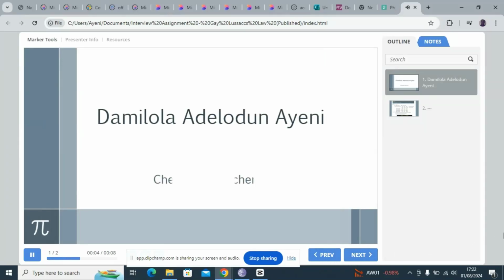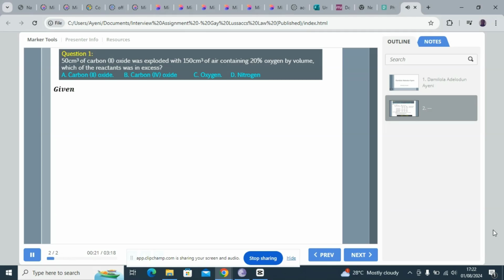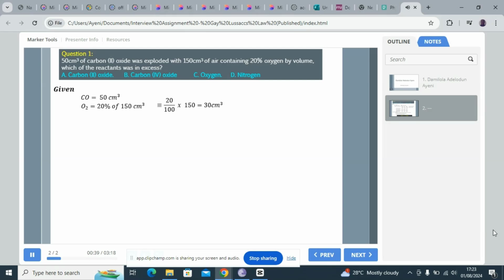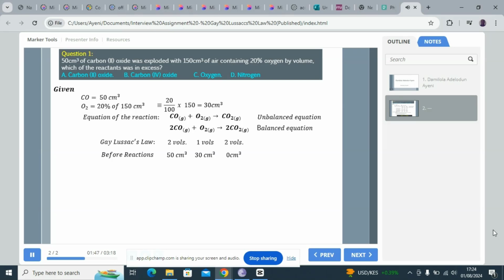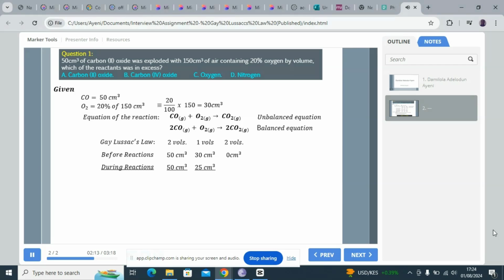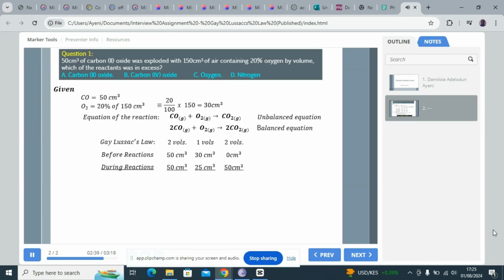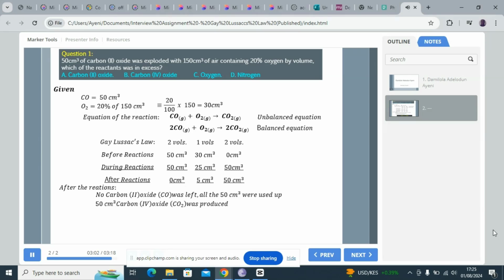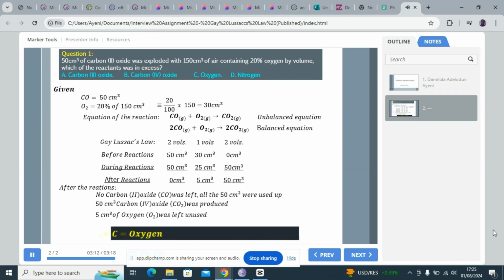Gay Lussac's Law Question 1